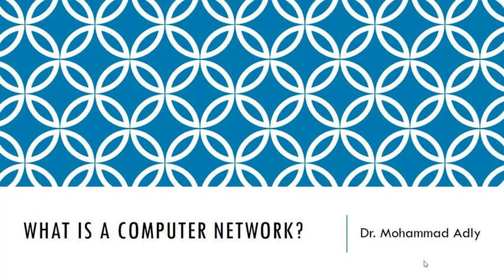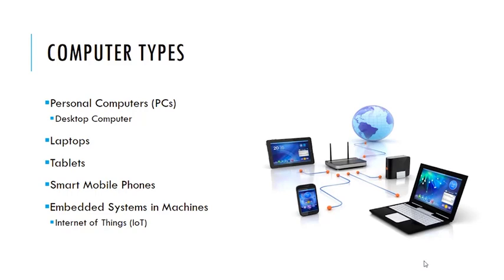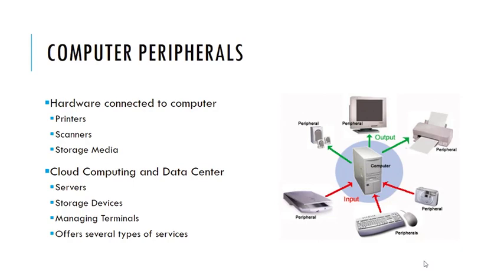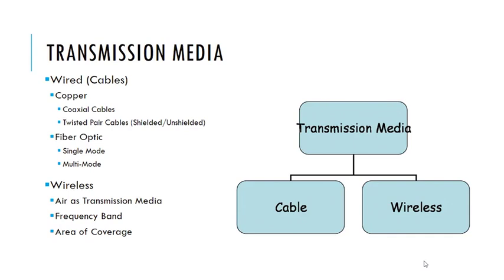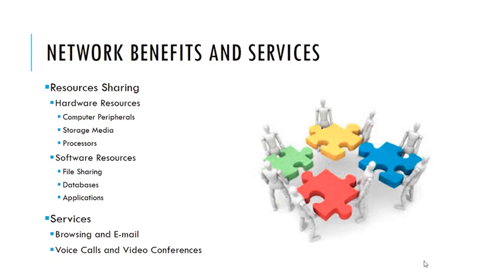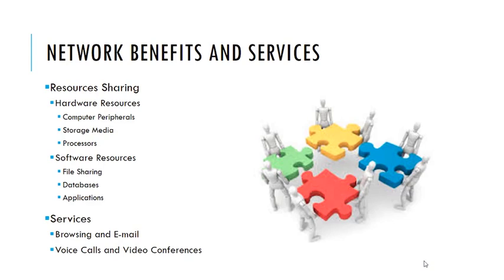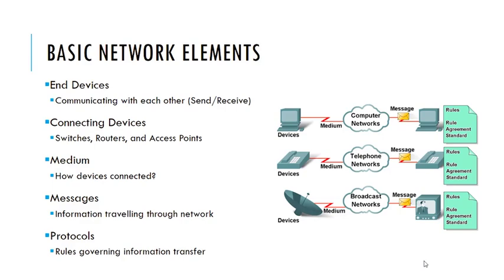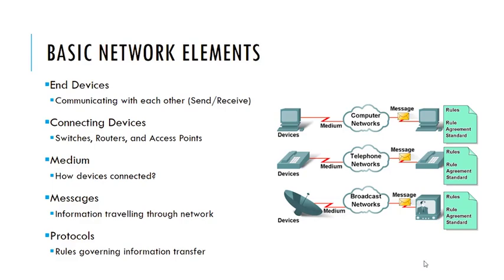What is a Computer Network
Basics of computer network and security fundamentals in English